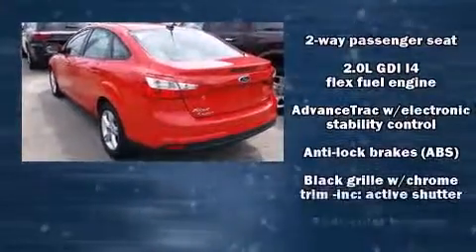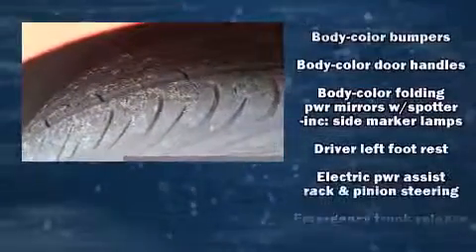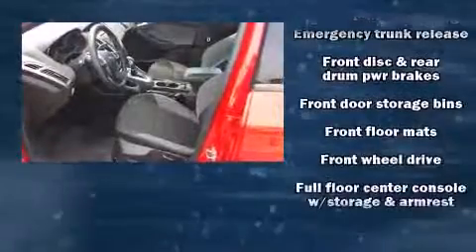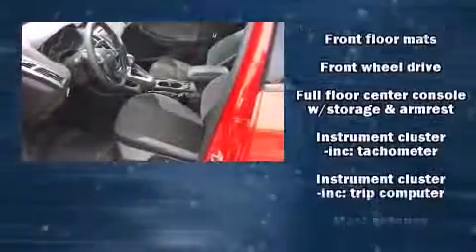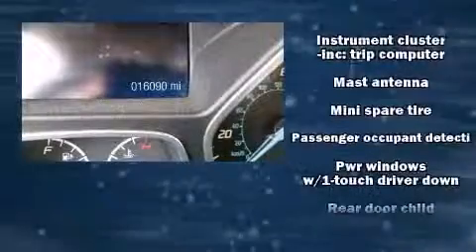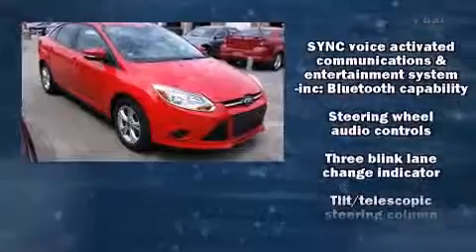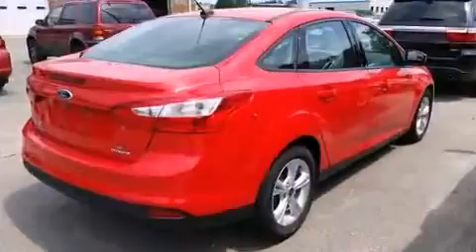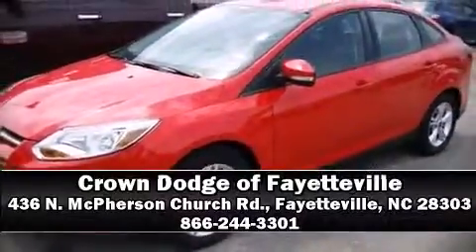2013 Ford Focus SE in Fayetteville, NC 28303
436 N. McPherson Church Rd.

Outstanding design defines the 2013 Ford Focus. This 4 door, 5 passenger sedan has just over 15,000 miles! It features an automatic transmission, front-wheel drive, and a 2 liter 4 cylinder engine. A wealth of standard features means that you no longer have to sacrifice. Such as remote keyless entry, 1-touch window functionality, a trip computer, front bucket seats, telescoping steering wheel, power door mirrors, cruise control, and power windows. Side curtain airbags deploy in extreme circumstances, shielding you and your passengers from collision forces. Our aim is to provide our customers with the best prices and service at all times. Stop by our dealership or give us a call for more information.